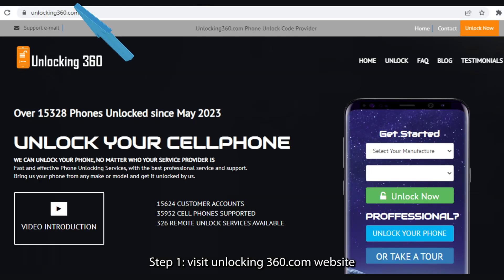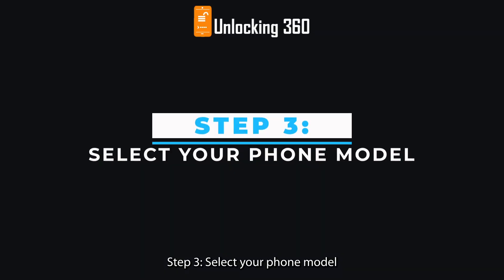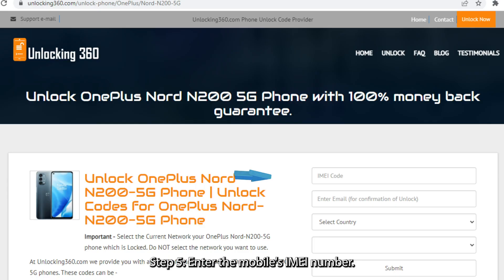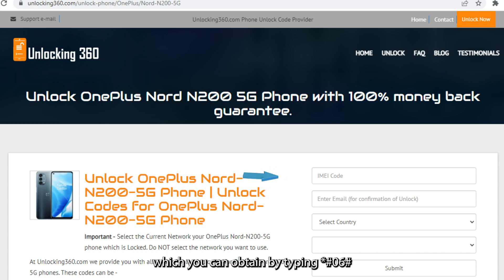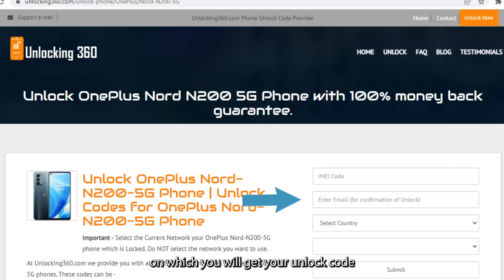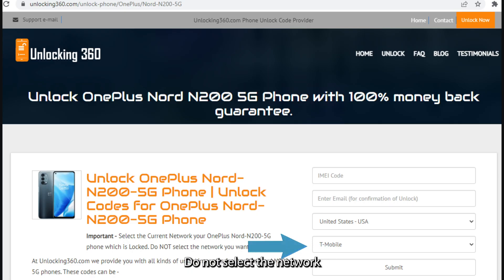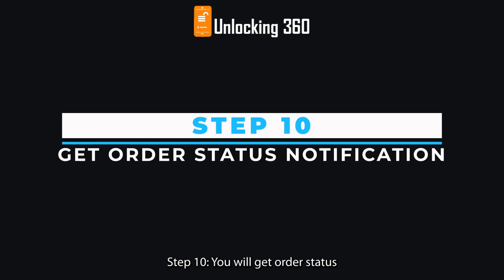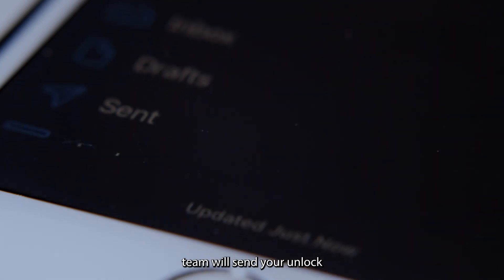Unlock OnePlus Nord N200: Complete Guide to Use Any Carrier!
To unlock network or carrier of your OnePlus Nord N200 5G instantly, With Unlocking360.com OnePlus Nord N200 5G unlocking services, unlock your OnePlus Nord N200 5G 100% successfully hassle free.
Welcome to our comprehensive guide on how to unlock the OnePlus N200 smartphone for any carrier! In this video, we will walk you through the easy and efficient steps to liberate your device and enjoy the freedom of choosing the network that suits your needs.
Unlocking your OnePlus N200 opens up a world of possibilities, allowing you to switch carriers, take advantage of better deals, and explore different network options. Whether you're looking to travel internationally and use local SIM cards or simply want to break free from your current carrier's restrictions, this tutorial has got you covered.
Our expert team has carefully crafted this step-by-step guide, ensuring that even beginners can follow along effortlessly. We'll cover everything from gathering the necessary information about your device to obtaining the unlock code and successfully applying it to your OnePlus N200.
By unlocking your OnePlus N200, you'll gain access to enhanced network flexibility, improved coverage, and the ability to use your device on a global scale. No more being tied down to a single carrier or missing out on exclusive offers from competitors.
Don't miss out on this opportunity to unlock your OnePlus N200 and unleash its full potential. Join us in this video and embark on a journey towards carrier freedom.
In this video, I explain about following queries:
Unlock OnePlus Nord N200: The hidden tips and tricks to unlock it.
Unlock OnePlus Nord N200 for Lte
This is how to unlock the OnePlus Nord N200.
How to unlock OnePlus Nord N200: A tutorial for beginners
How to Unlock OnePlus Nord N200
How to unlock the OnePlus Nord N200
Unlock OnePlus Nord N200 with ADB
How to Troubleshoot the OnePlus Nord N200
How to Settings for the OnePlus Nord N200 Modem
How to Tech Support for the OnePlus Nord N200
OnePlus Nord N200 5G for United States - USA MetroPCS
OnePlus Nord N200 5G for Mexico AT&T
OnePlus Nord N200 5G for United States - USA T-Mobile
Unlocking the OnePlus Nord N200: Tips and tricks to get the most out of the budget phone.
The OnePlus Nord N200 5G Carrier: Understanding Its Features
Unlock your OnePlus Nord N200 with our tips and tricks.
Unlocking the OnePlus Nord N200: How to remove carrier, SIM, PIN lock and hard reset.
The OnePlus Nord N200 5G Carrier: An Unboxing and First Look
Unlocking the OnePlus Nord N200: Tips and tricks to get the most out of your new phone
How To Use The New OnePlus Nord N200 5G Carrier
The Best Cases For Your New OnePlus Nord N200 5G Carrier
The OnePlus Nord N200 5G Carrier: Should You Buy It?
How do I unlock my Oneplus N200 5G network?
oneplus nord n200 unlock el dispositivo debe estar pagado
oneplus nord n200 unlock
oneplus nord n200 sim unlock
oneplus nord n200 unlock no cumple los rrequisistos
unlock oneplus nord n200
de2118 unlock
oneplus nord n200 5g unlock
oneplus nord n200 5g unlocked
unlock oneplus nord n200 5g clangsm
oneplus nord n200 5g 64gb unlocked blue quantum
oneplus nord n200 5g network unlock
unlock nord n200
oneplus de2118 unlock
unlock oneplus nord n200 metropcs free
unlock oneplus nord n200 5g metropcs
n200 5g unlock
oneplus nord n200 network unlock
de2118 unlock metropcs
oneplus n200 unlock
network unlock oneplus nord n200
nord n200 5g unlocked
oneplus nord n200 5g 64gb unlocked
unlock oneplus n200
nord n200 unlock
oneplus nord n200 5g unlock metropcs
sim unlock oneplus nord n200 5g
oneplus nord n200 5g unlock code
oneplus n200 5g unlock
de2118 oneplus unlock
oneplus nord n200 5g t mobile unlock
gn2200 unlock
unlock oneplus de2118
oneplus nord n200 5g 64gb blue quantum unlocked
oneplus nord n200 5g sim unlock
carrier unlock oneplus nord n200
unlock oneplus nord n200 metropcs
unlock oneplus nord n200 5g metropcs clangsm
oneplus nord n200 5g unlock service
oneplus de2118 network unlock
one plus nord n200 unlock
one plus n200 unlock
nord n200 unlock code
unlock oneplus n200 5g
nord n200 unlock service
one plus nord n200 unlocked
unlock oneplus n200 t mobile
unlock nord n200 5g t mobile
oneplus nord n200 5g blue quantum unlocked
oneplus nord n200 unlock code